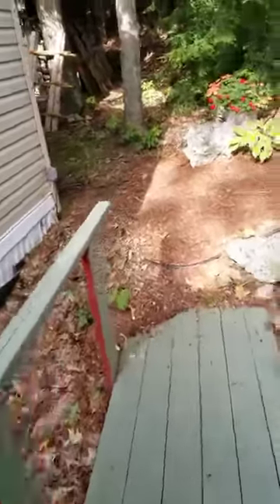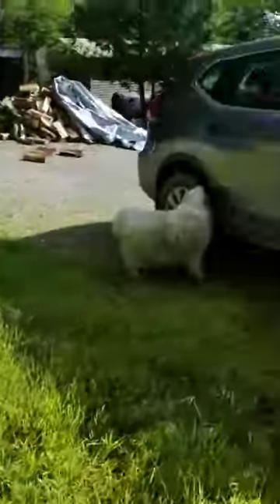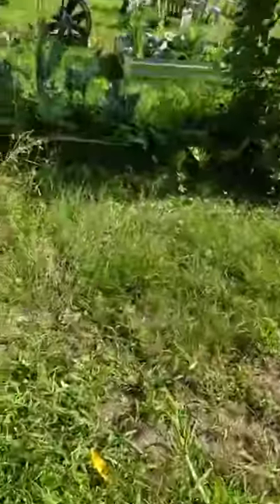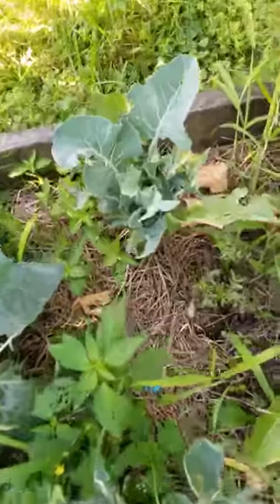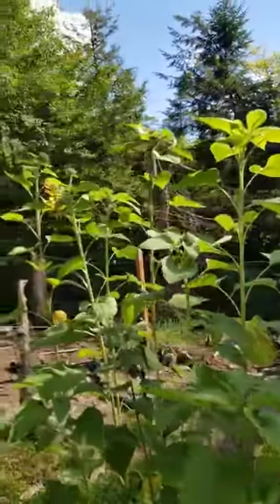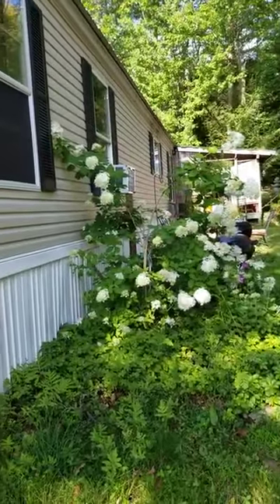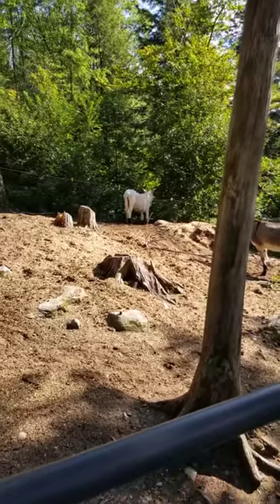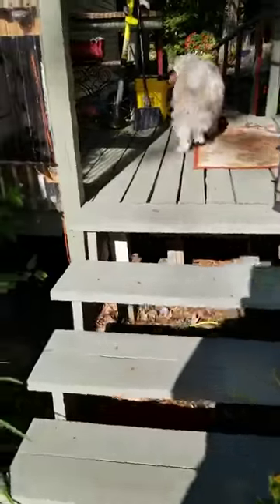Marlow update August 22, 2020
Afternoon update on firewood, gardens. Filmed with Samsung S8